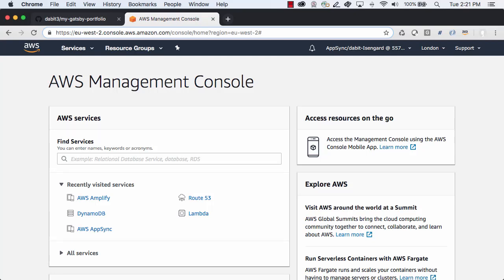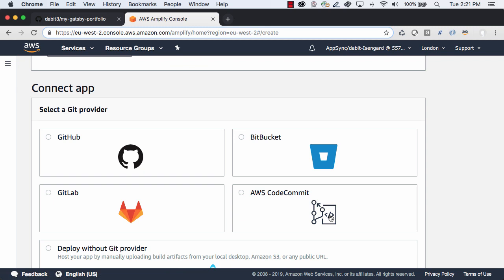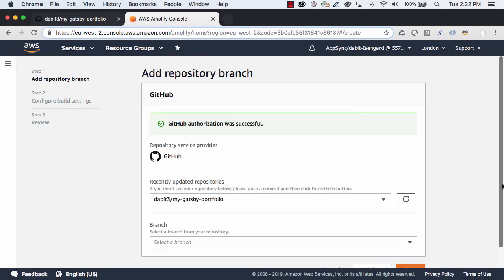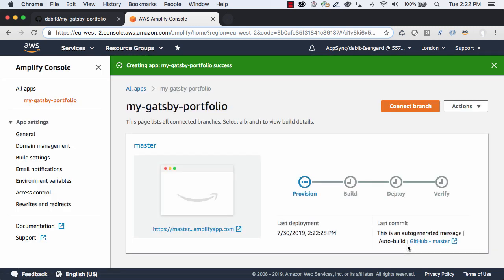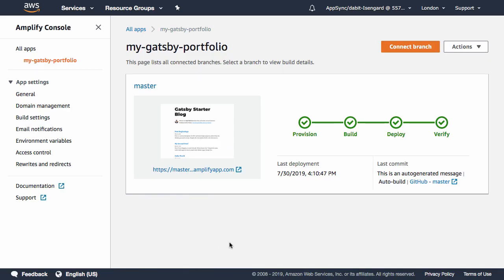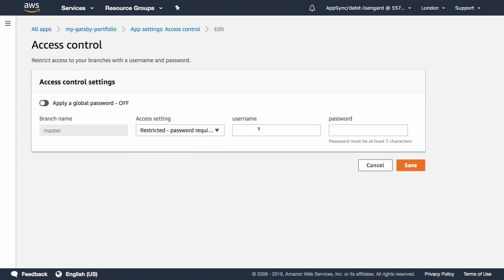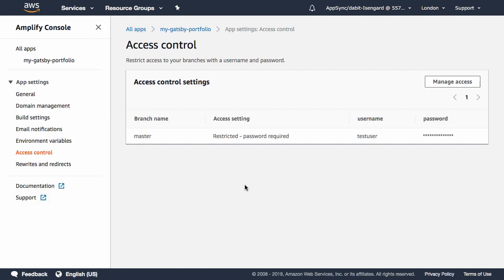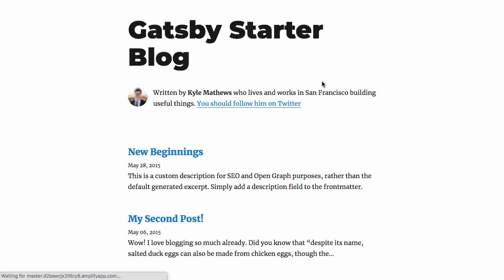Password Protected Deployments with the Amplify Console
In this video you'll learn how to deploy an application to AWS using the Amplify Console and add password protection for custom access control.